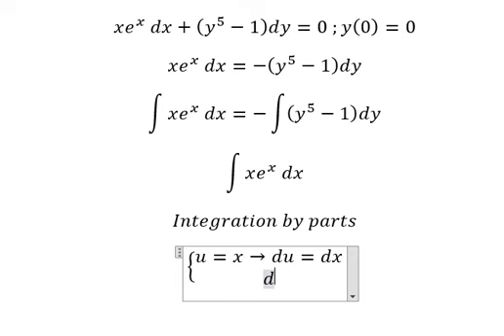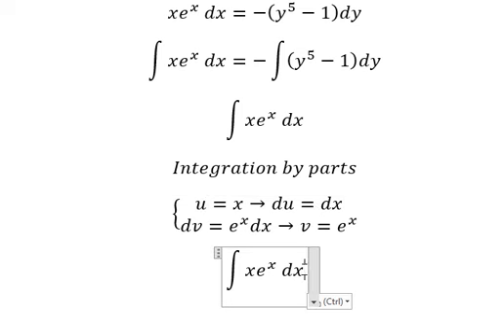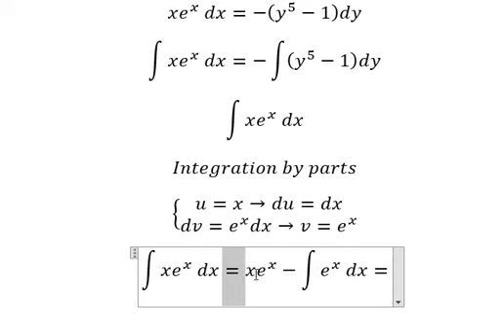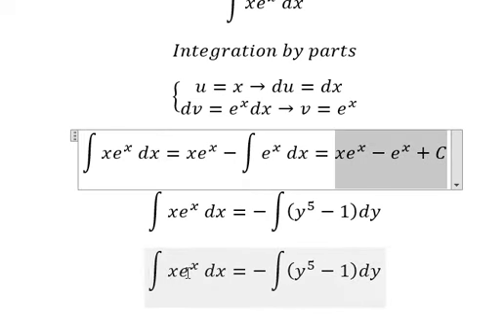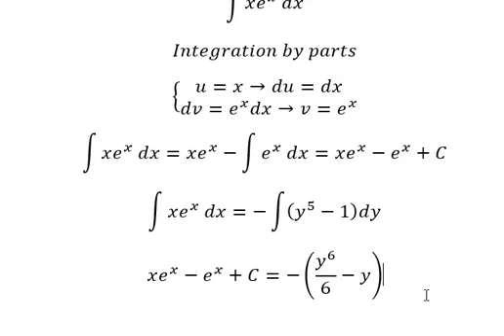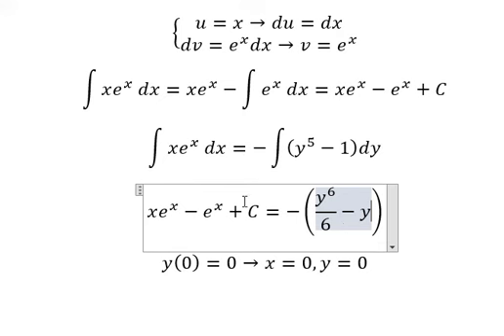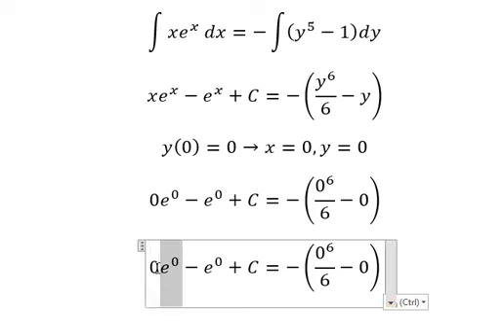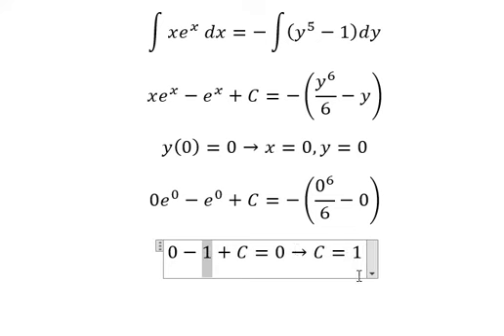Calculus Help: Separable Differential Equations - xe^x dx+(y^5-1)dy=0 ;y(0)=0 - Techniques